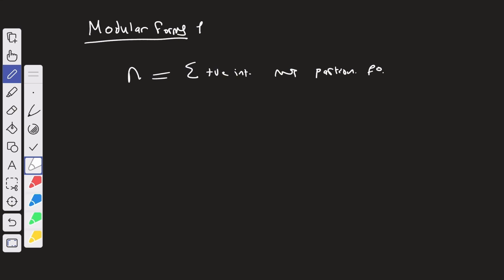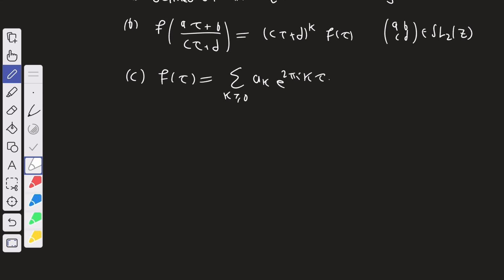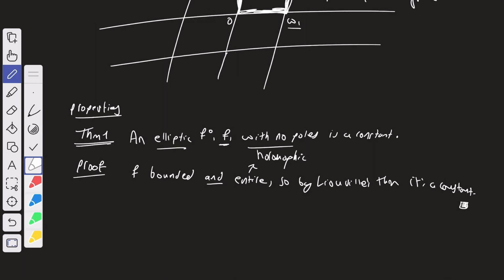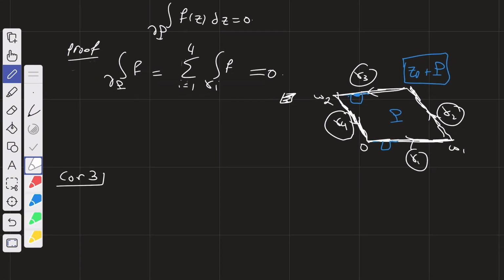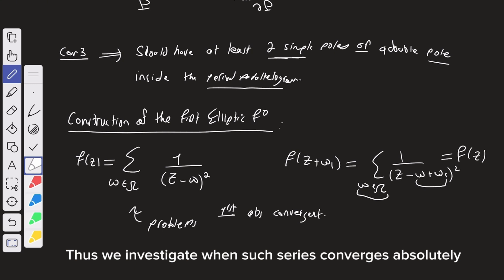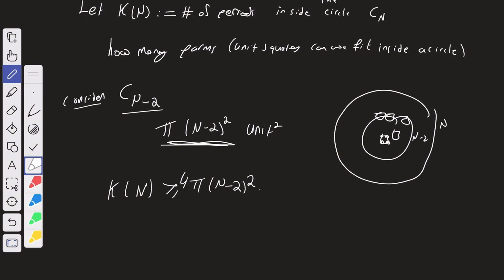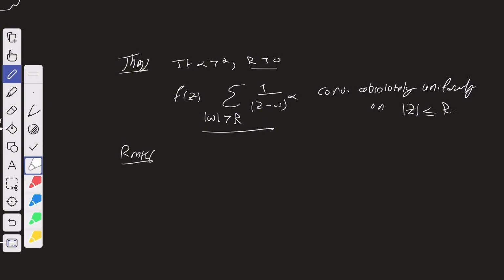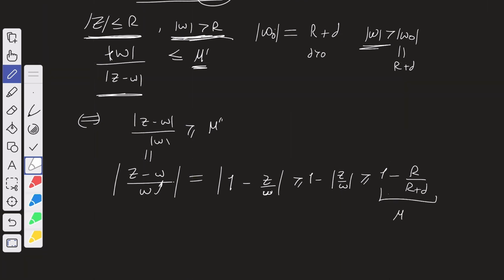Elliptic functions| Modular forms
This video discusses the basic construction of elliptic functions as a preparatory topic for construction of modular forms. A background in Complex analysis is needed for this course.
Apologies for the noise caused by the pen. This will be fixed in the coming videos.
Correction to a little typo at minute 5:12 : H={z: Im(z) is positive}.